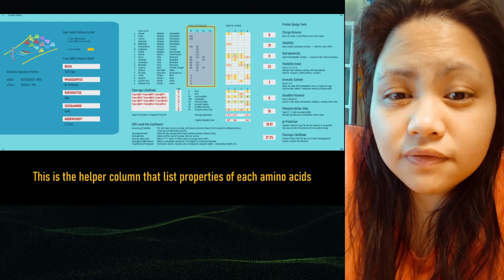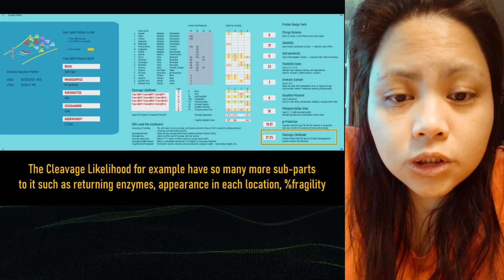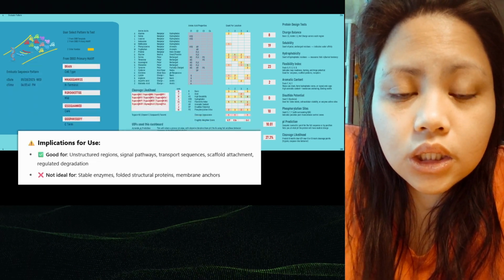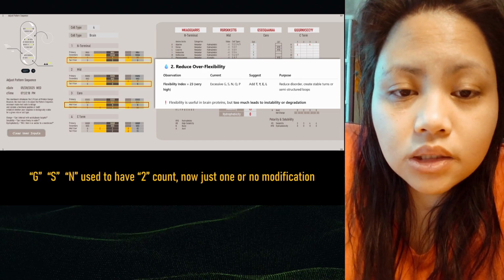Preliminary Comprehensive Protein Sequence Test Results